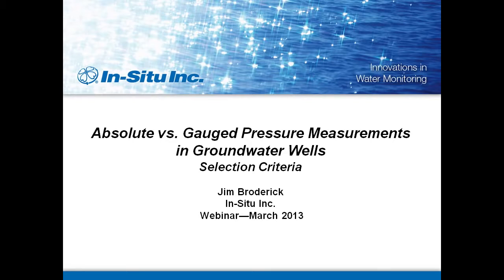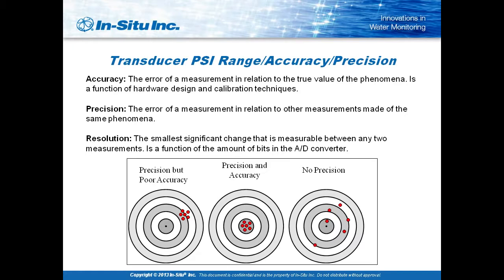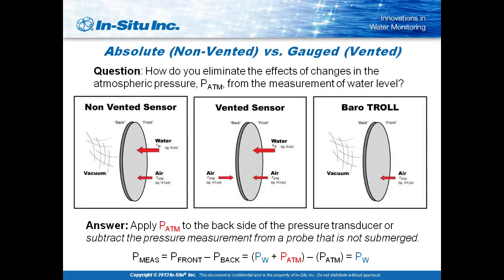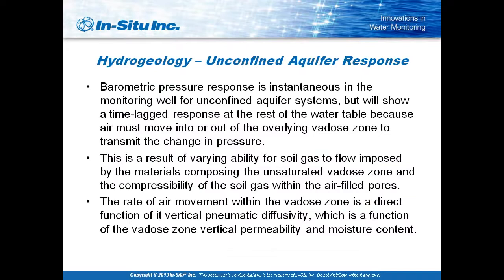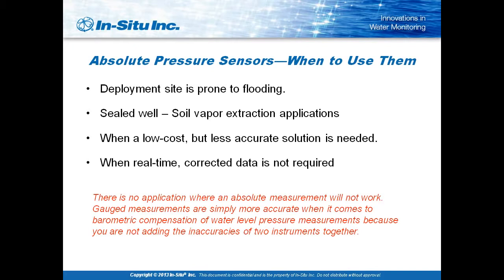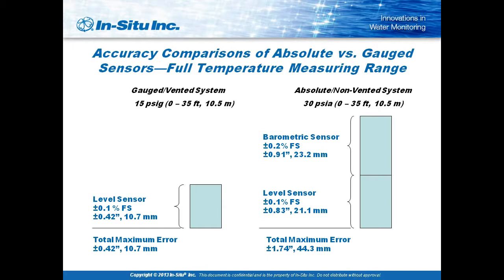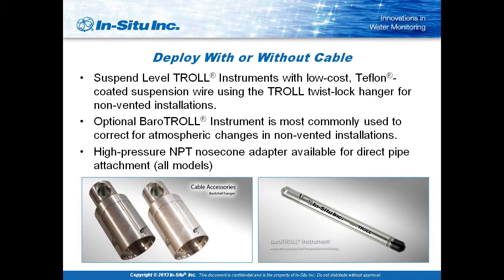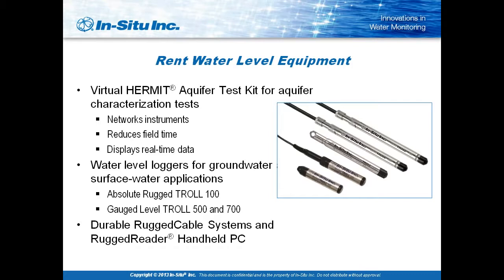Absolute vs Gauged Pressure Measurements in Groundwater Wells Copy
This Video Is about how to measure absolute and gauge pressure measurements.It should be watched by graduating class(5th year) of Wollo university ,kombolcha institute of technology,water resource and irrigation engineering students.